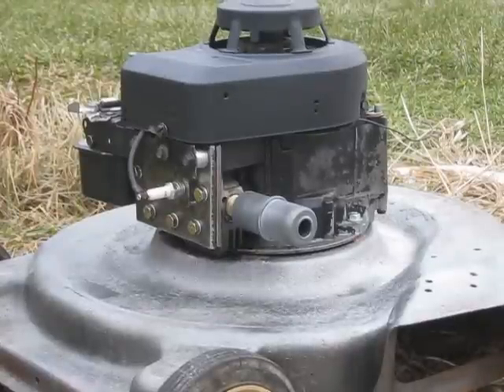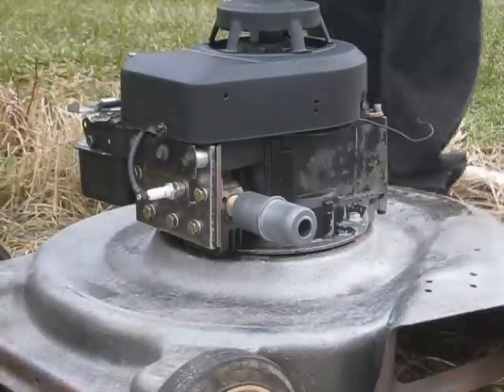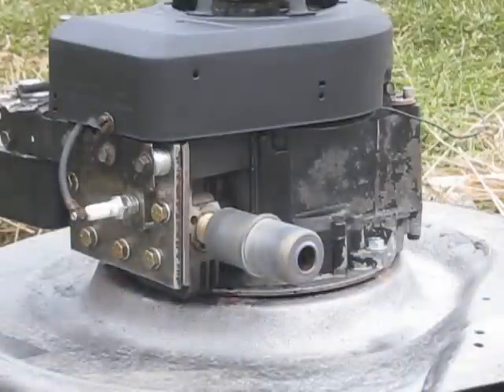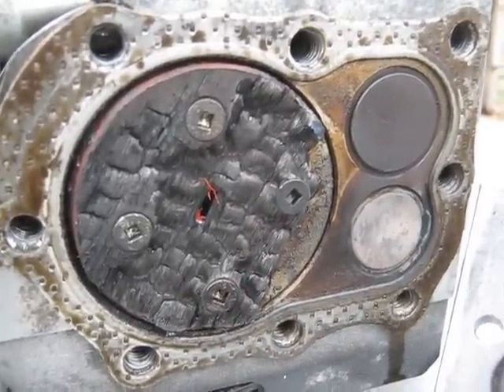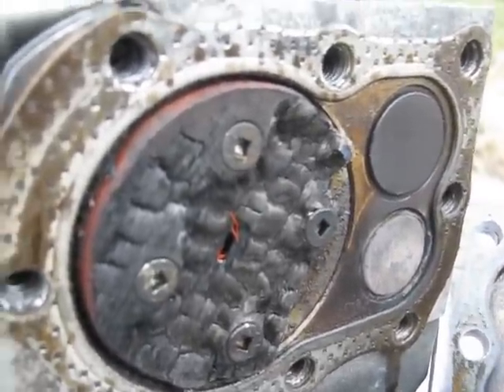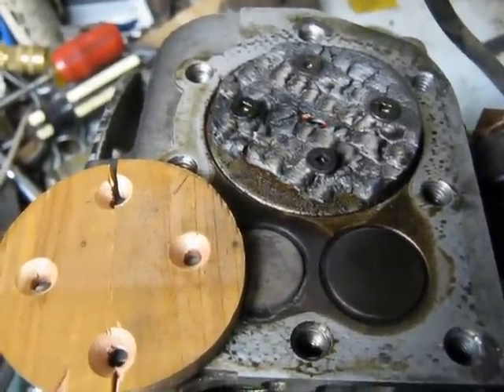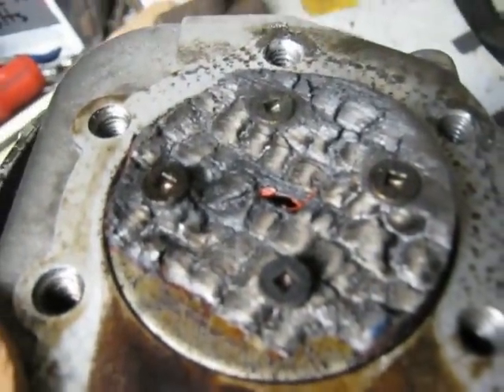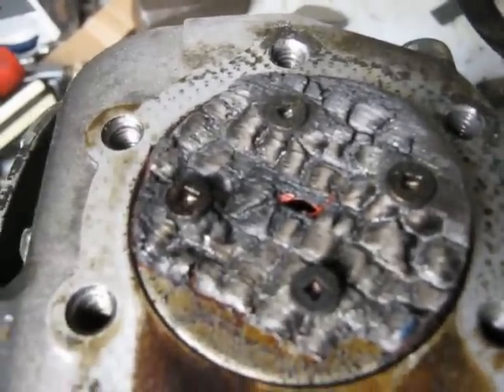Wooden Piston Briggs! (Oak)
This Briggs runs with a oak piston crown, until the combustion heat burns through it. The 1/4" thick oak survived pretty well, and the engine ran for about 2 minutes at about 3300 rpm burning gasoline. I was amazed none of the screws holding the wood came out and lunched the engine, I guess loctite can handle the heat!